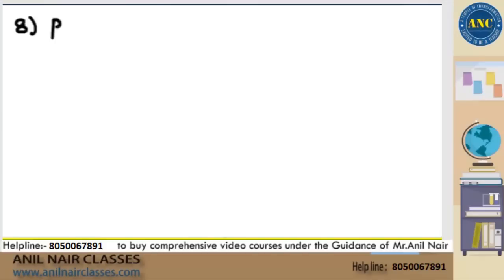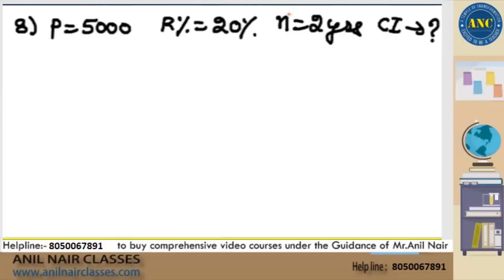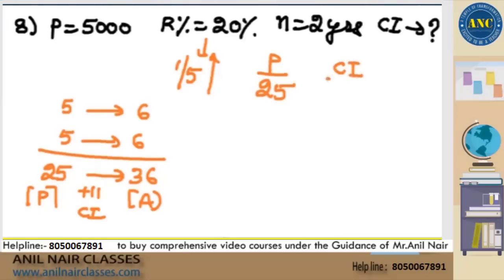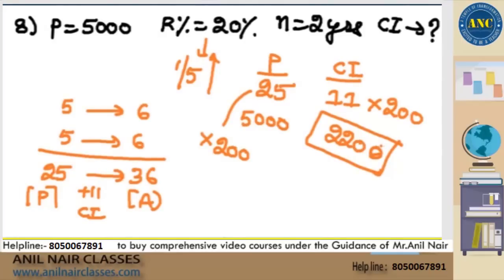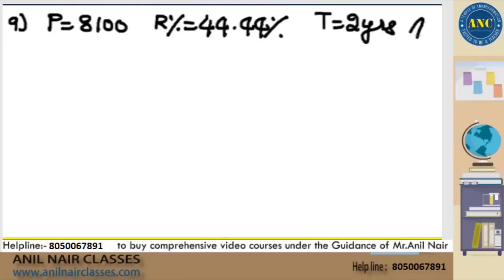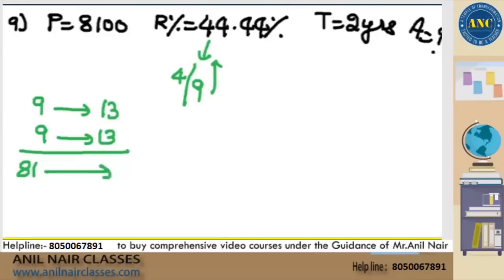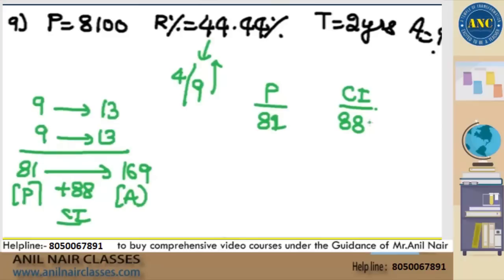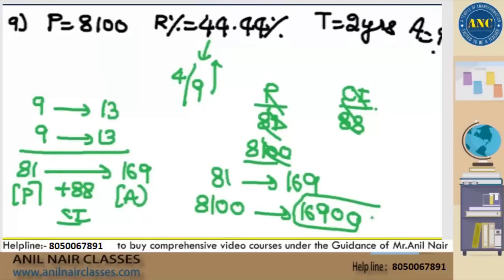Solve toughest Compound problems in 5 seconds Part 2